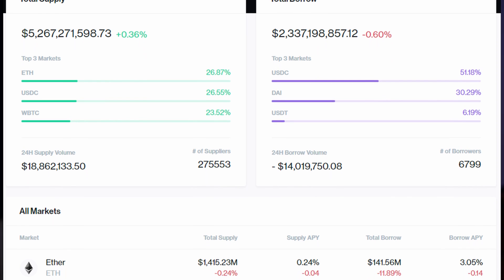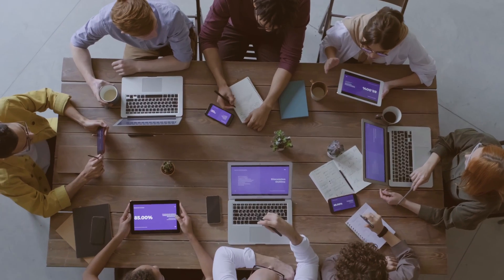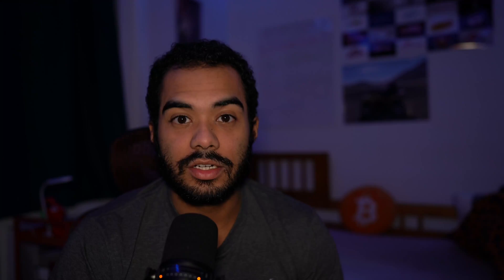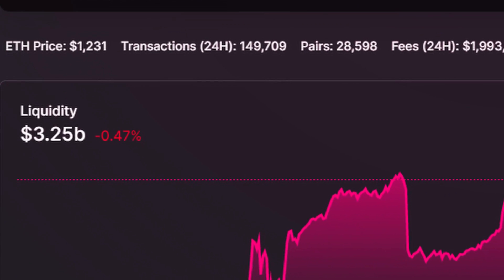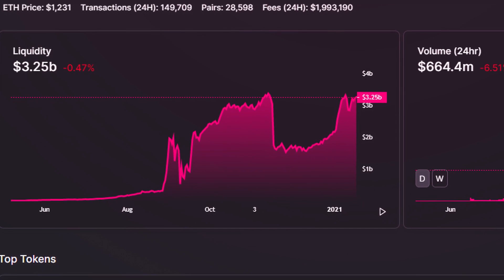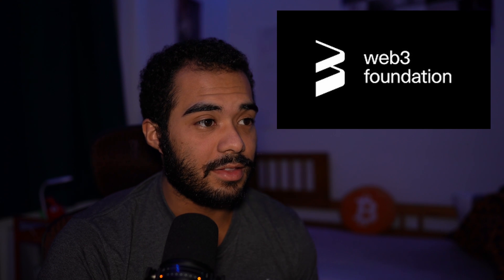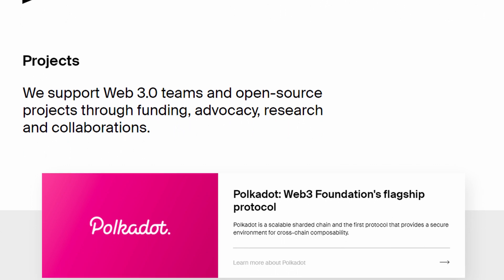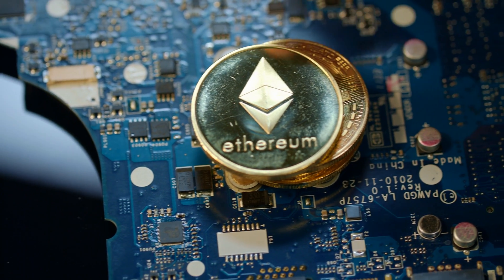what is web3?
web3 will change the world as we know it, the question is.. what is it? Today I give you insight on what web3 is and how it relates to cryptocurrency, blockchain, and decentralization.

❓ what will be the most important part about web3?